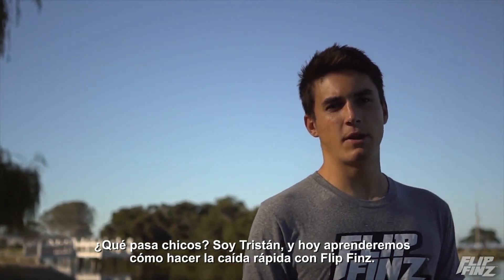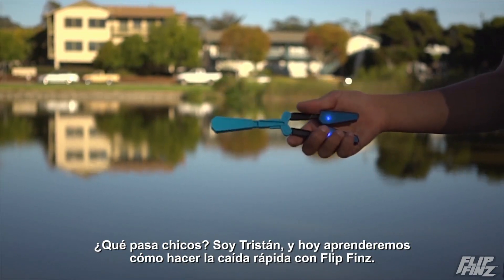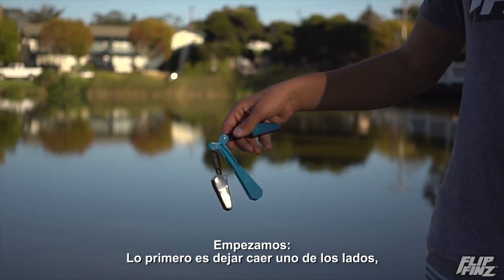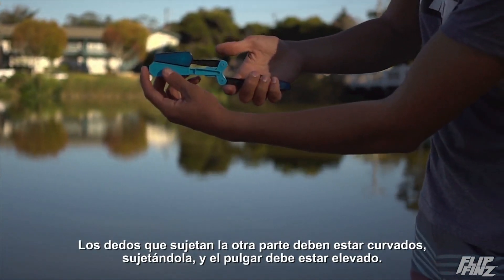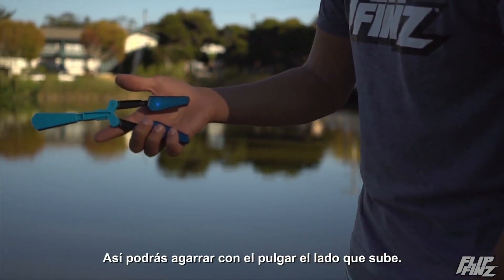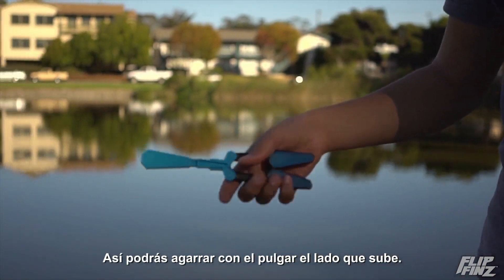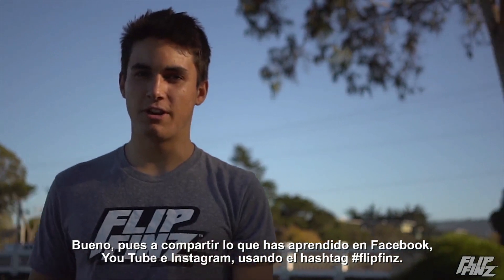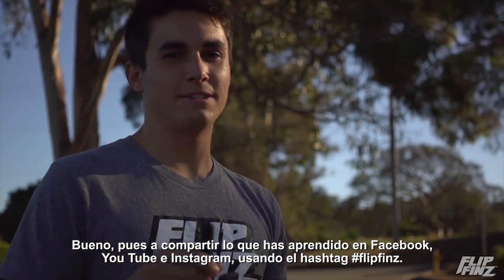Flip Finz: Tutorial Caída Rápida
¡Aprende a manejar tu Flip Finz! En este videotutorial descubrirás todos los trucos para que la caída rápida no tenga ningún secreto para ti.